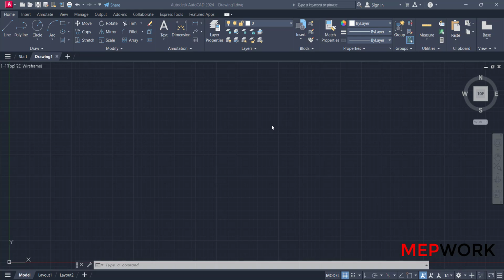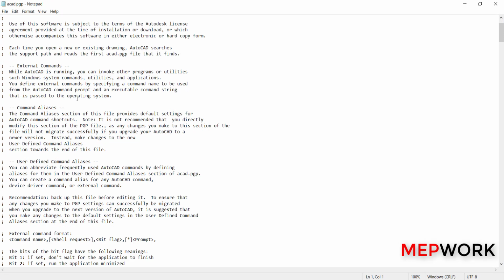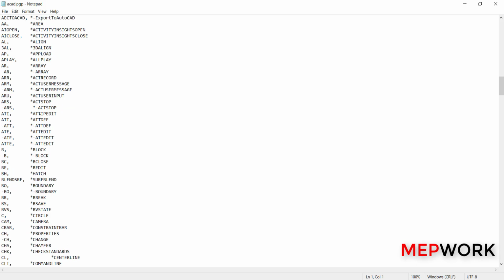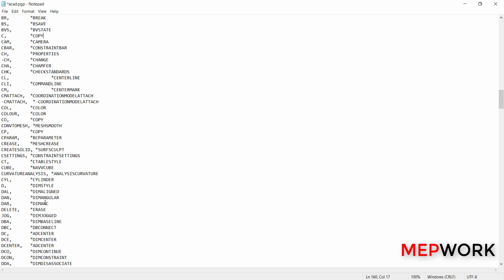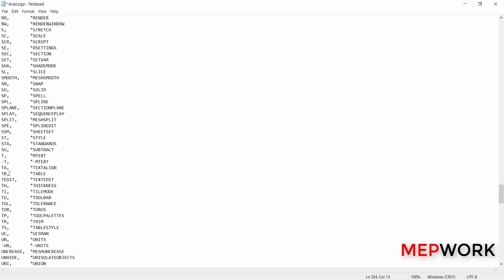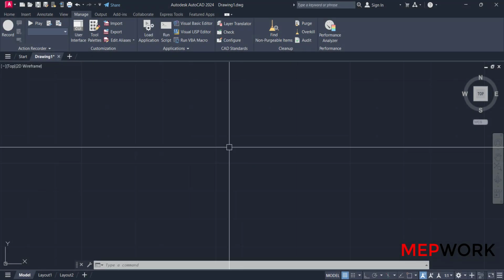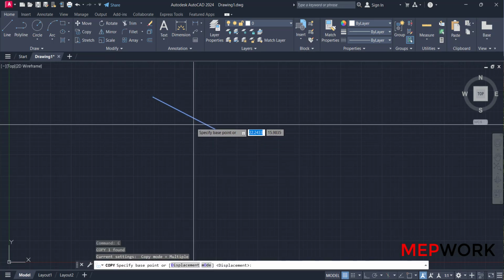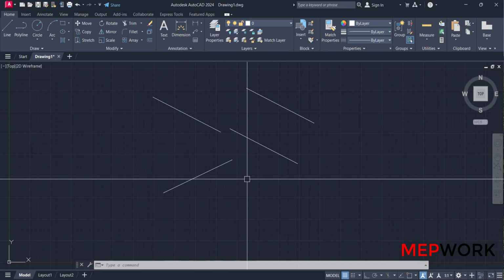How to Change Commands and Shortcuts in AutoCAD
In this video you will learn how to change AutoCAD Commands and Shortcuts and create your own keys.
editing aliases in AutoCAD is very important for designer and draftsman as it make it easy to customize your own keyboard shortcuts